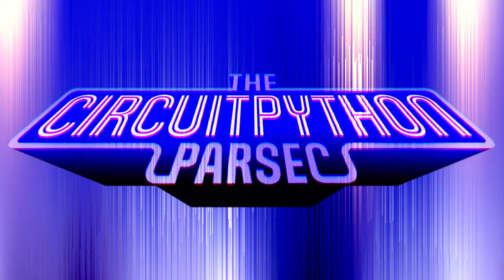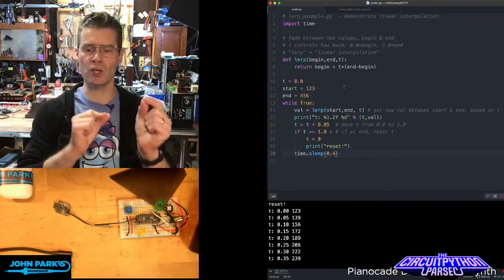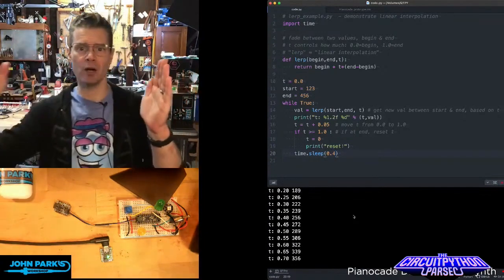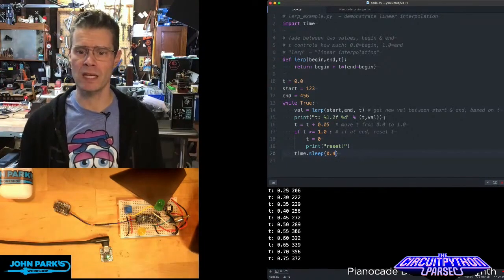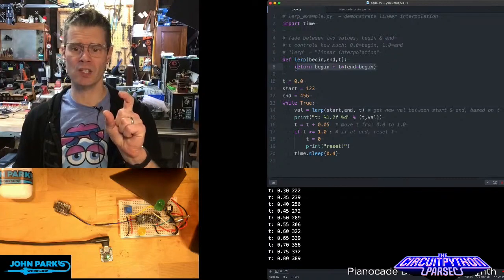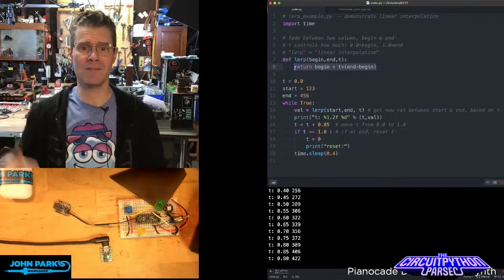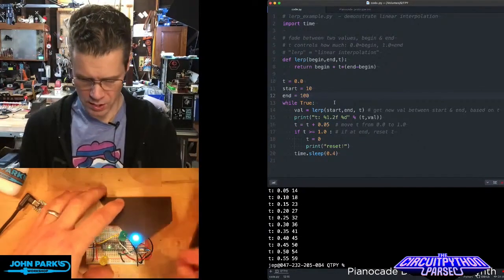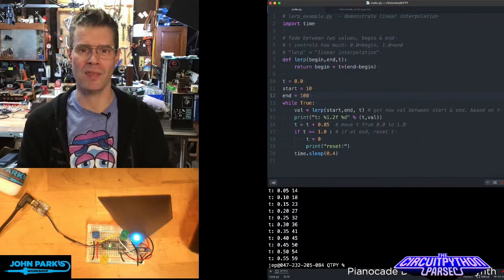John Park's CircuitPython Parsec: Linear Interpolation @adafruit @johnedgarpark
lerp() is a simple function to do linear interpolation between two values, for example RGB color mixing.